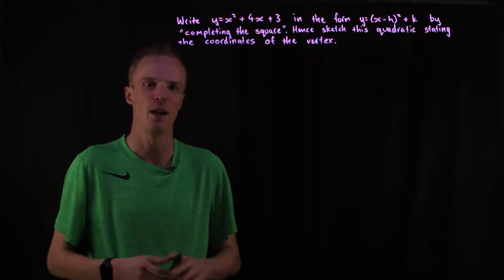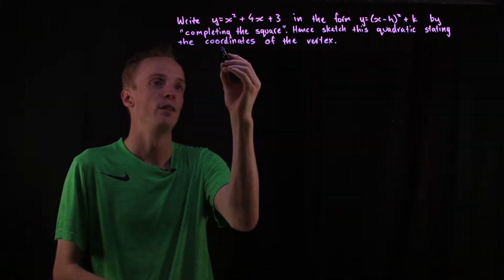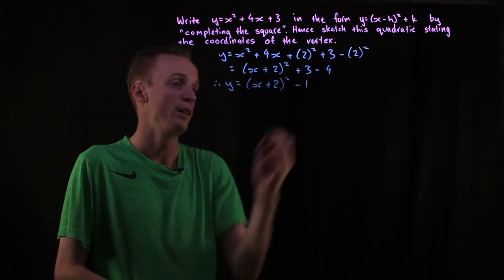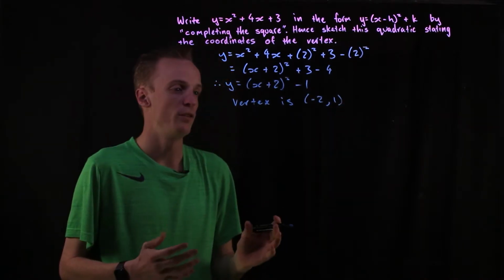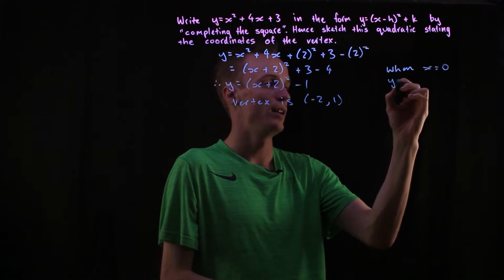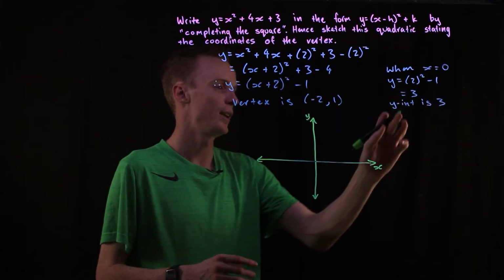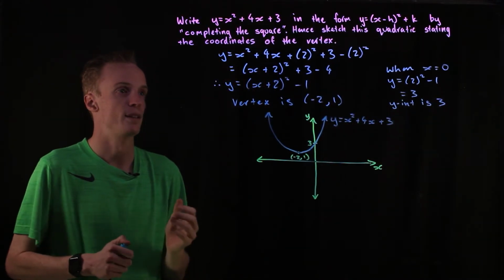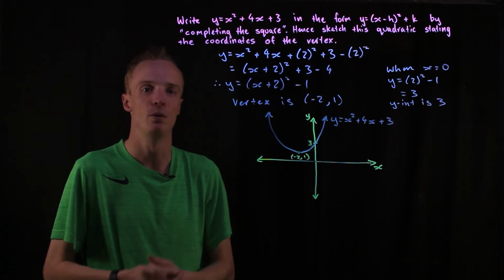Sketching Quadratics By Completing The Square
In this series of videos I explain and demonstrate how to find the axes intercepts and the vertex of quadratics by first completing the square to represent the quadratic in vertex form, then how to use this information to sketch that given quadratic.